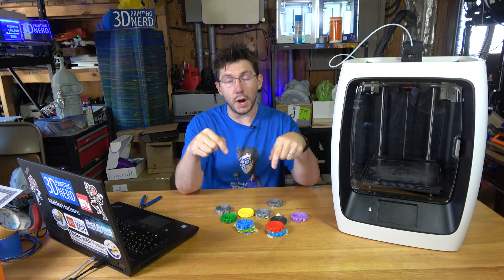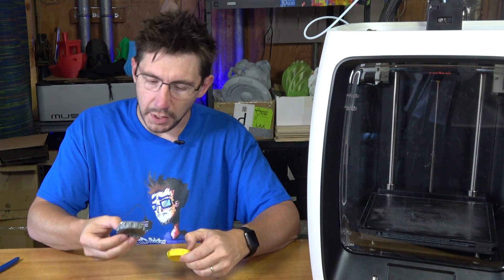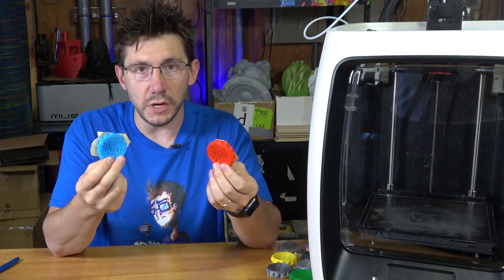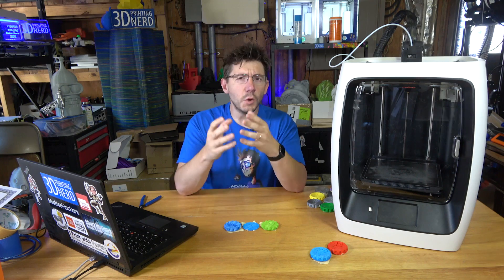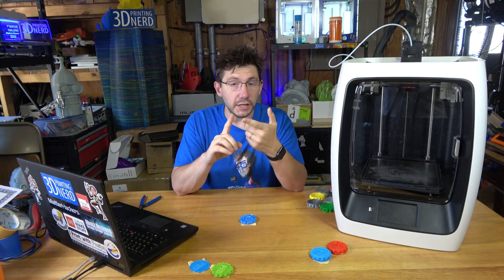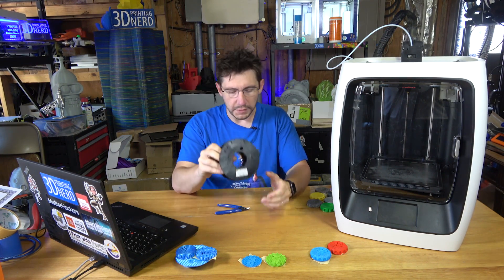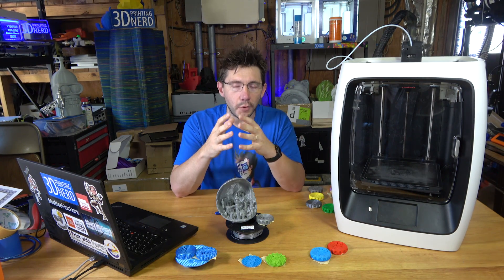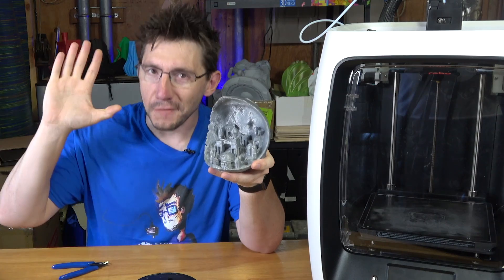The Robo R2 3D Printer Jams On Some PLA Filaments - Here is Why I Think That Happens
The Robo R2 3d printer has had issues printing with certain PLA filaments, and in this video, I iprint a bunch of maker coins to try and find the problem, and I propose a solution.

509 NE 165th st
Shoreline, WA 98155
USA